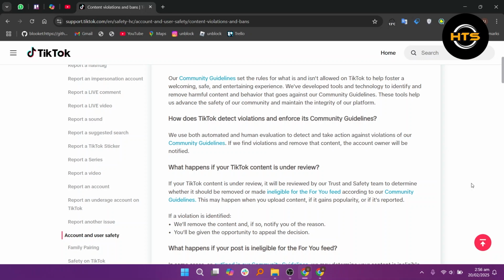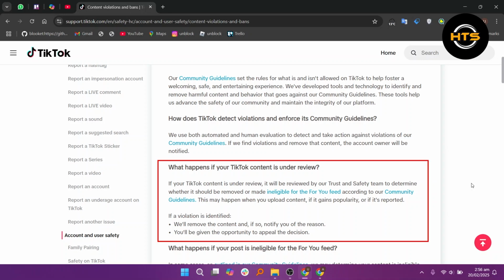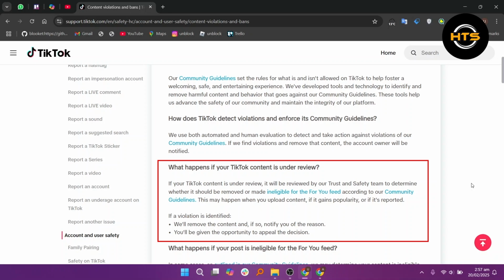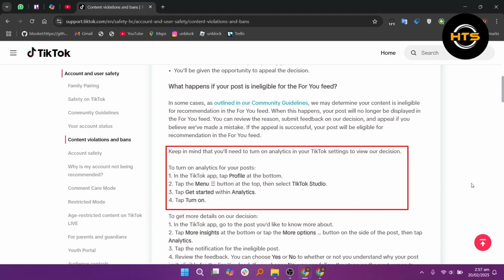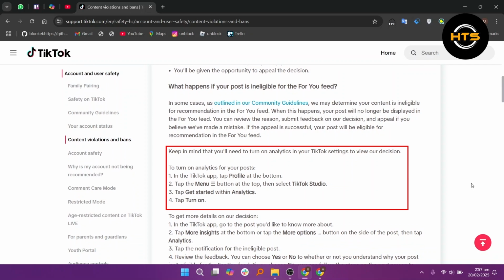How To Appeal TikTok Banned Account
Hey everyone! Welcome to this how to appeal TikTok account ban video tutorial.

If you want to know how to make TikTok appeal and how to appeal TikTok Ban 2025, this video is for you.

In this video, we will show you how to do the TikTok appeal and how to appeal on TikTok.

The steps on how to appeal on TikTok account warning and how to appeal to TikTok is easy.

After watching this video, you will find out how to submit appeal on TikTok and how to submit an appeal on TikTok for banned account.